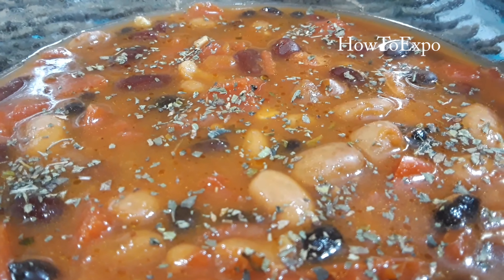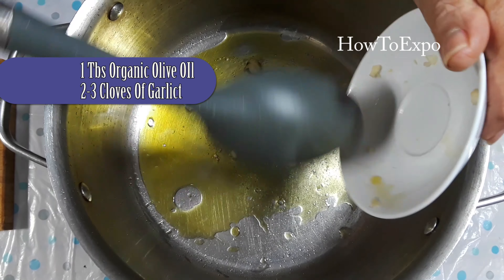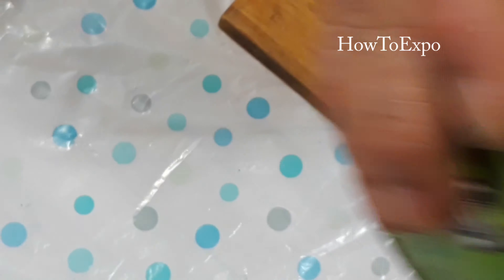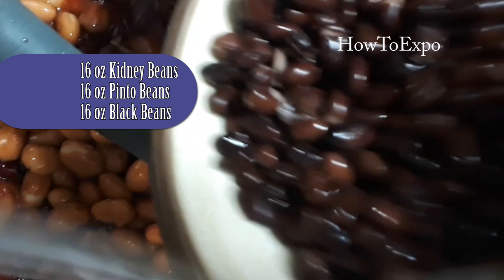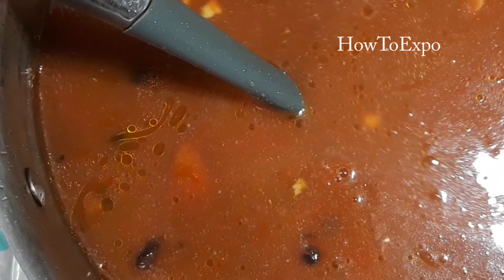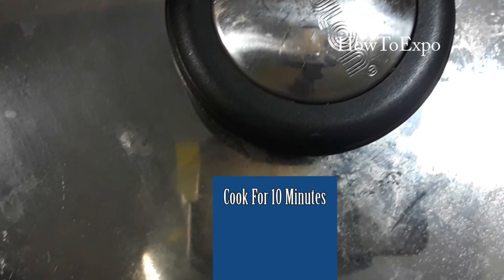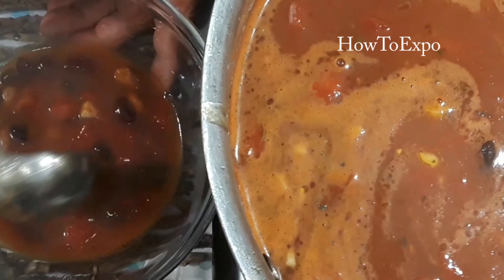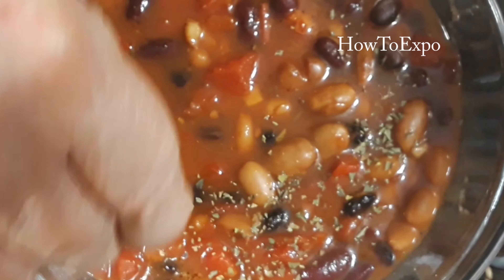Tasty Three Bean Soup Recipe by Mariette Healthy Hearty Dinner Kidney Beans Pinto Beans Black Beans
This  Bean Soup recipe is very tasty and it takes only 10 Minutes to make this Healthy And Hearty Three Bean Soup. It is easy to make and very fulfilling.

In this video I show you how to make three bean soup using black beans, pinto beans and kidney beans. You can use canned beans but if you're using raw beans then boil overnight and leave the beans in the refrigerator so that you can make a quick meal whenever you feel like it.